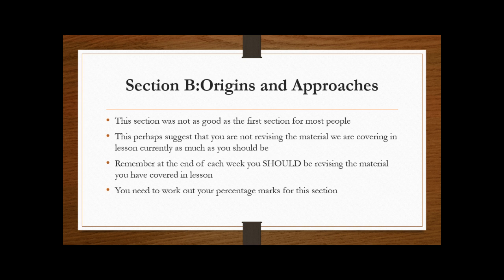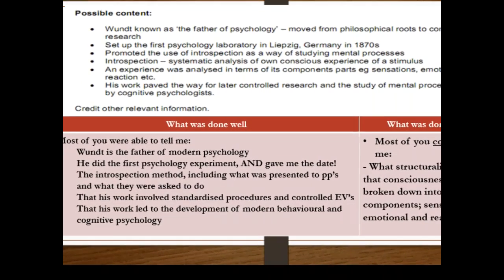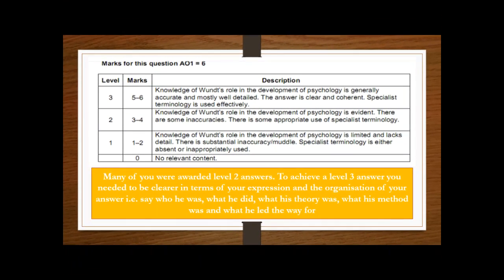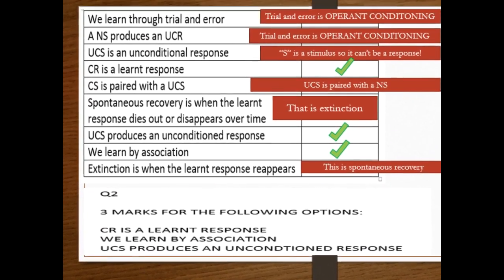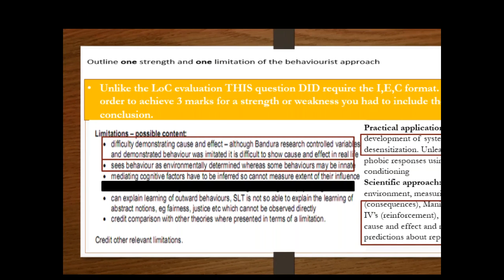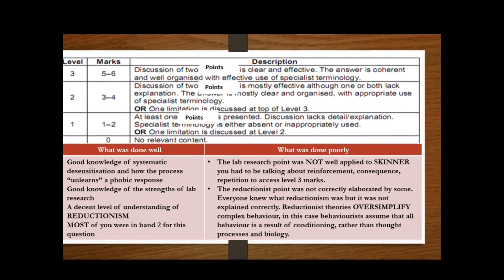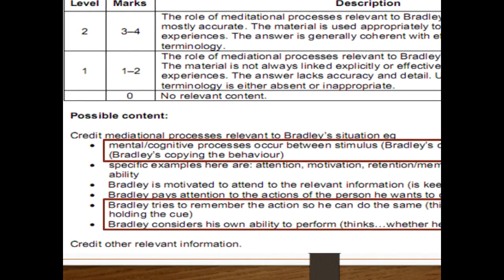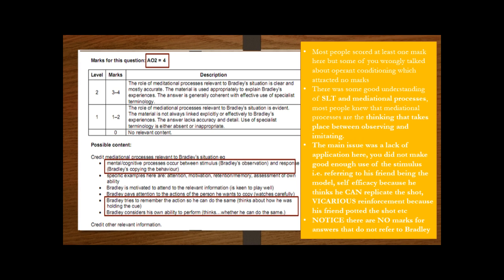Section B: origins and approaches